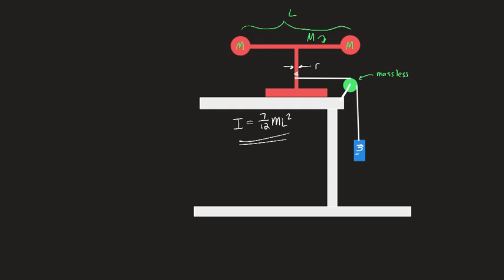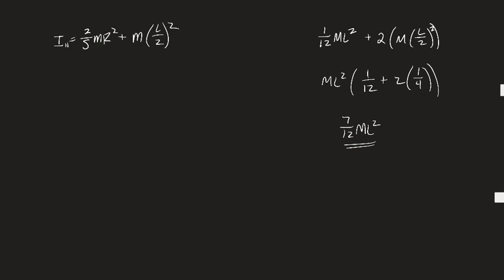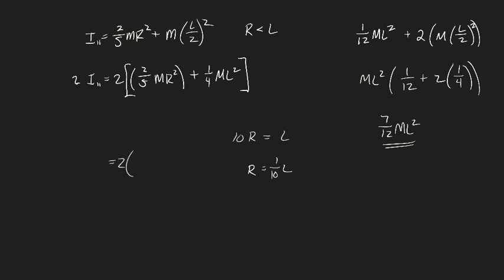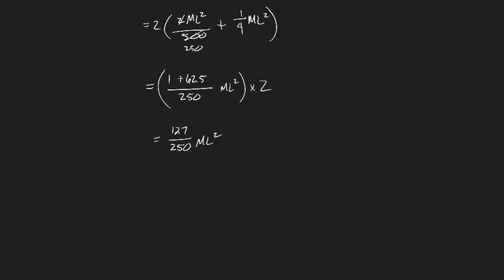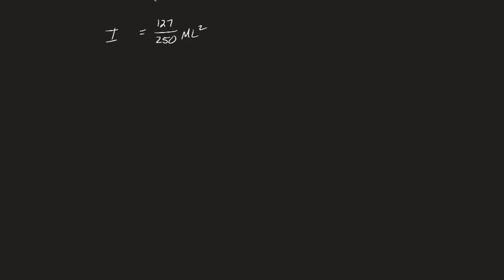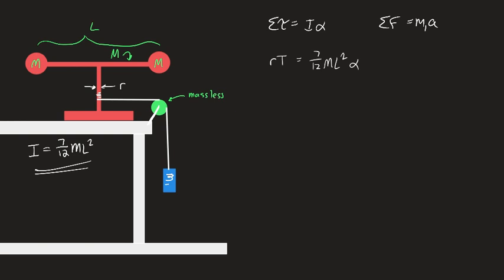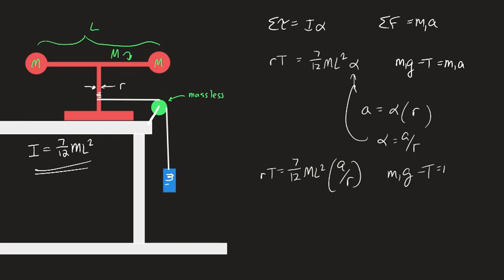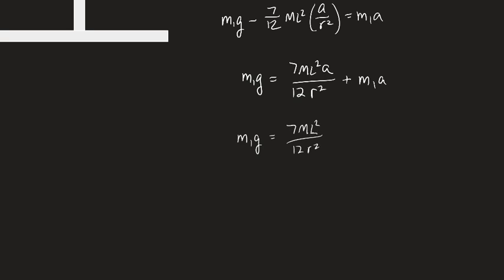More newtons laws torque 7th